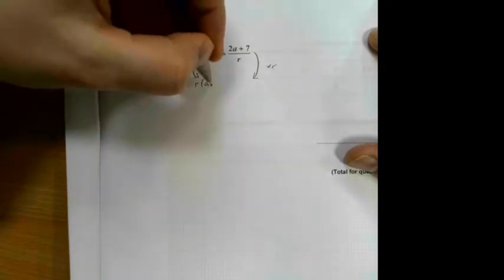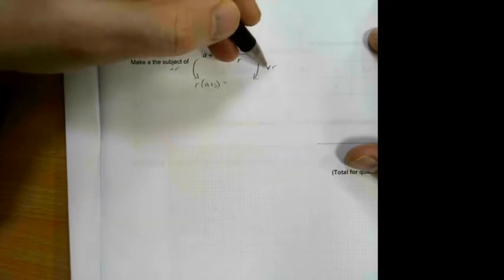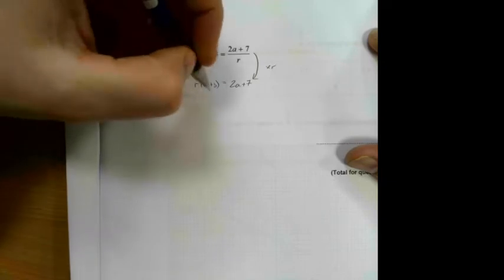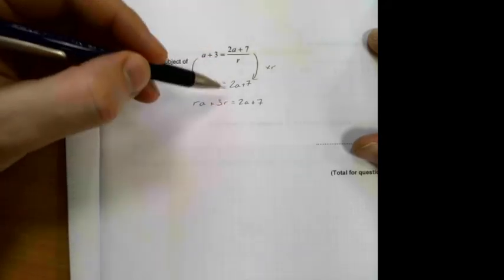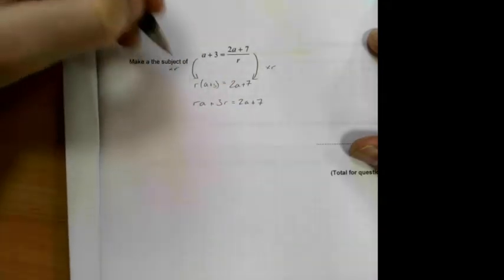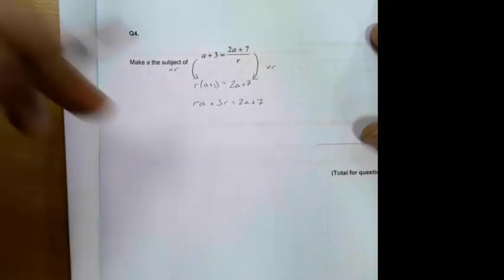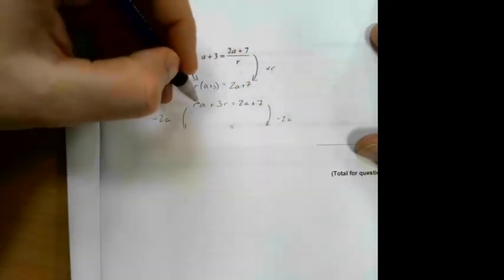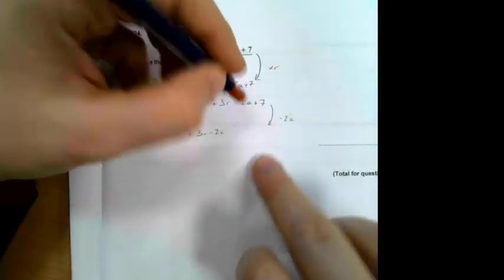GCSE November Mock 1 non-calculator questions 4to5